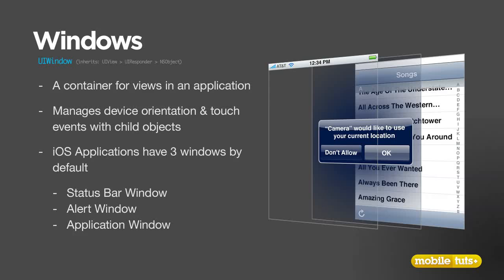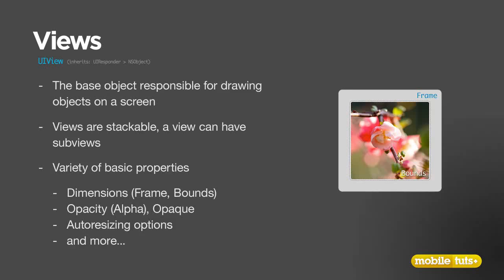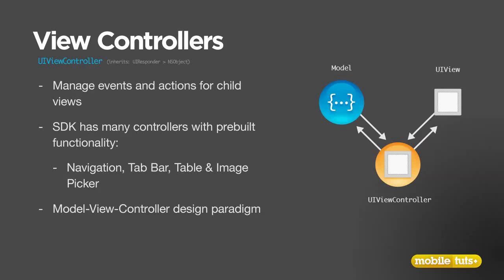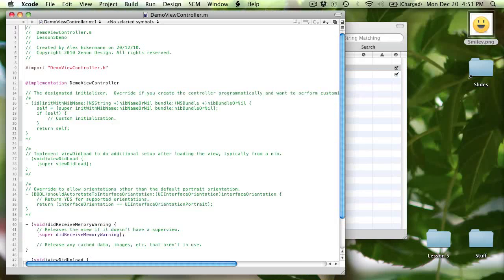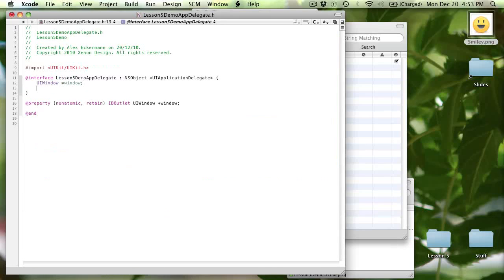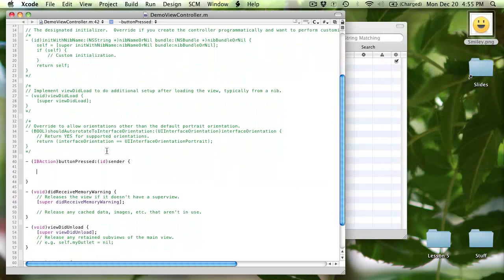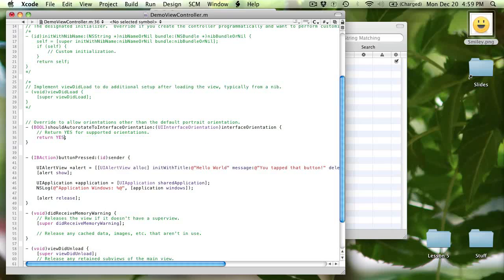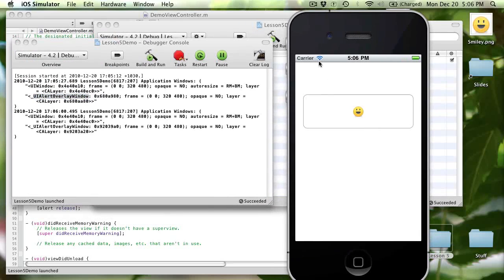Beginning iOS Development: Windows, Views, and View Controllers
In this screencast, the fifth installment of the Beginning iOS Development series, you will learn about windows, views, and view controllers.